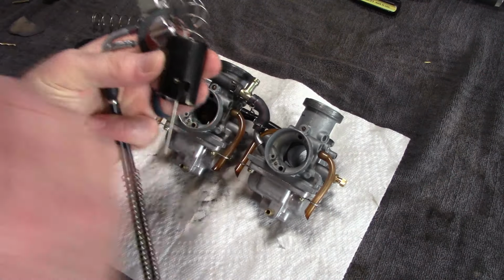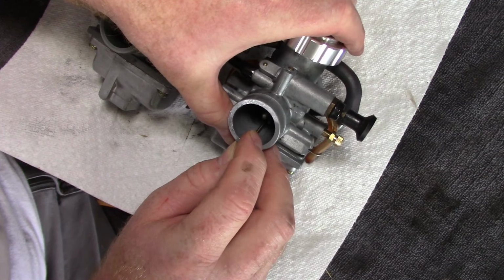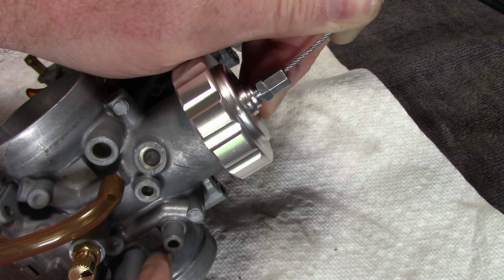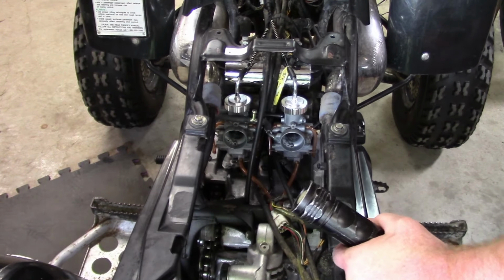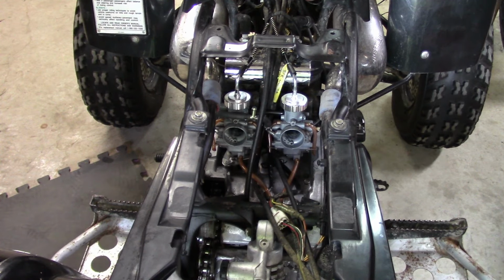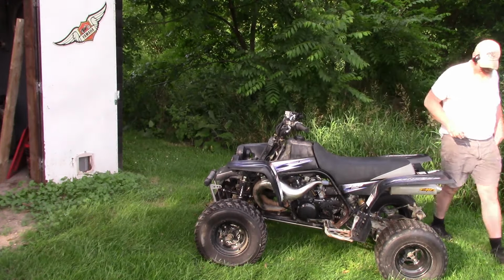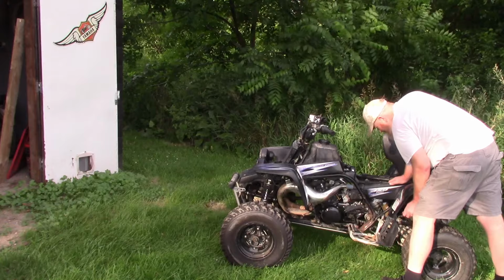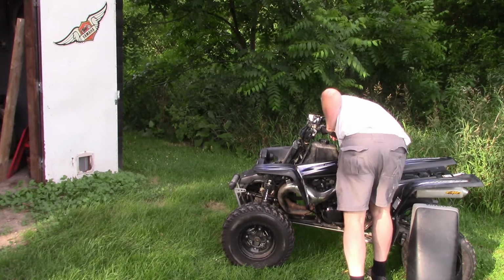Banshee TORS Delete and Carb Sync - PART 2 - AT YOUR OWN RISK!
In this video I complete the carb rebuild, set the idle screws and explain my process for carb synchronization. I also start the quad up and begin to tune the carbs until.

Any modification done to the TORS System is done at your own risk.